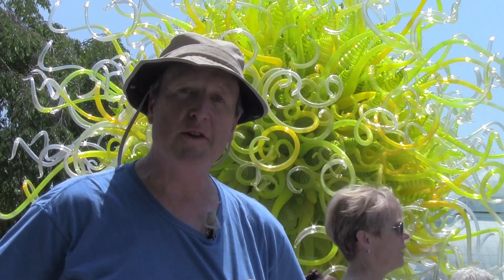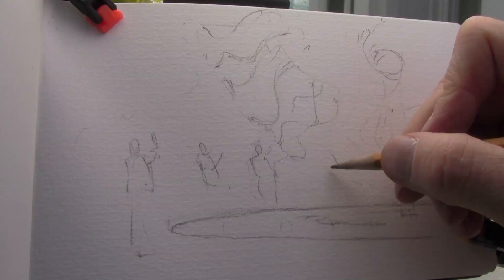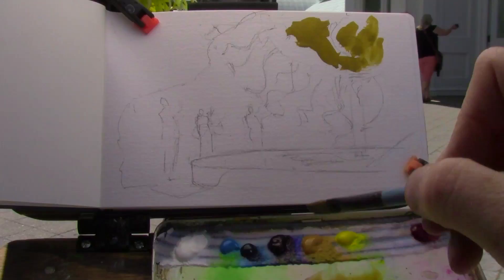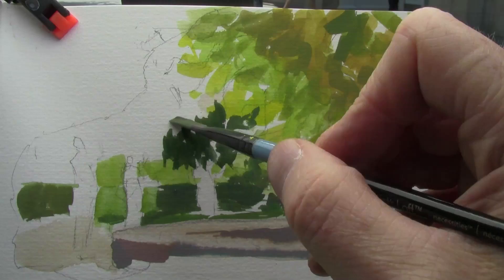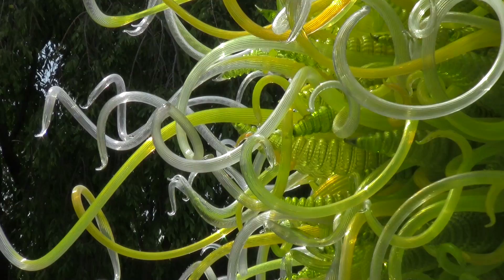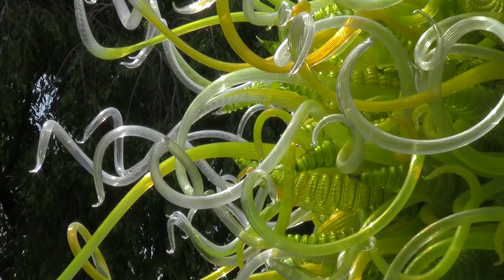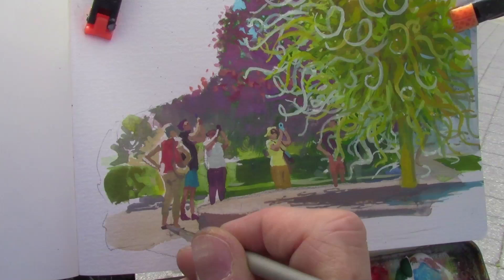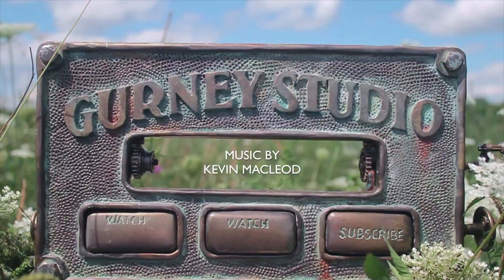Gurney Paints Chihuly In Gouache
James Gurney uses gouache to paint the Chihuly glass sculpture "Sol del Citrón." The Chihuly sculptures will be at the New York Botanical Garden through October 2017.